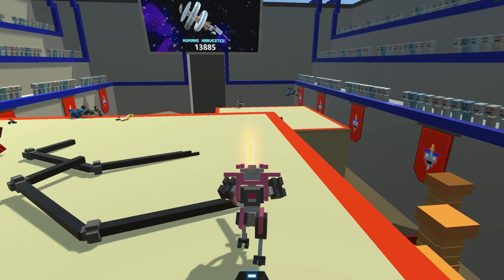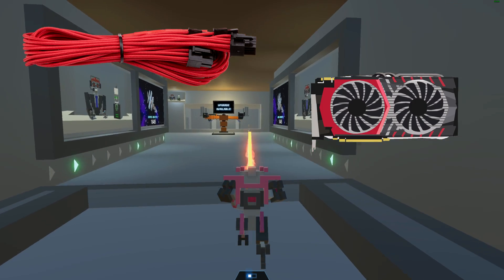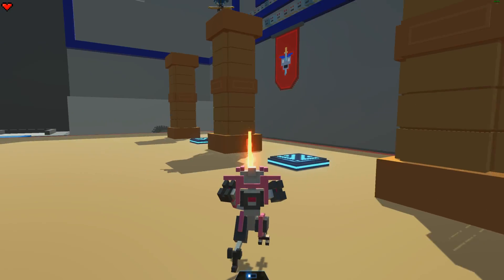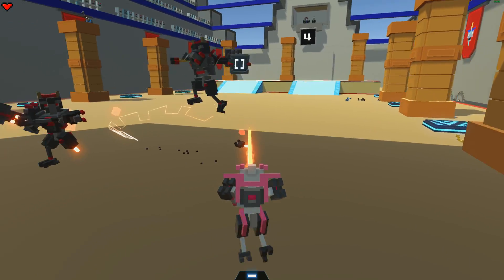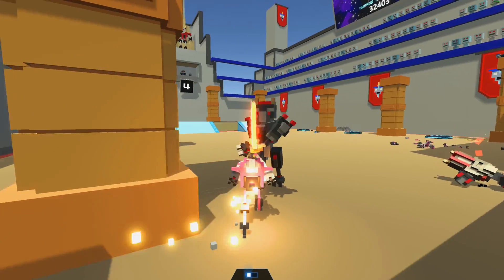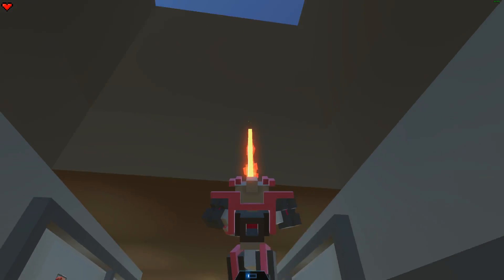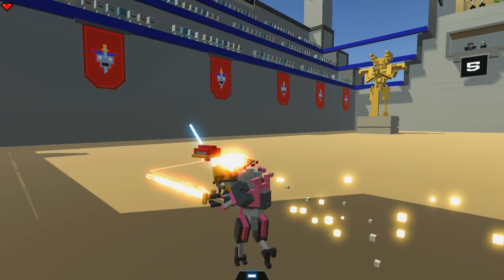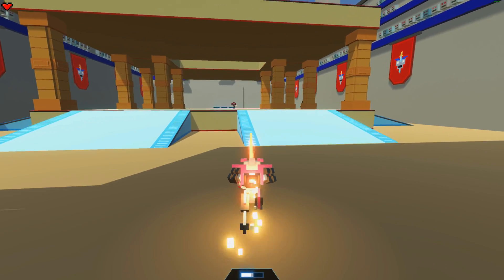Computer Components Explained: Power Supplies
Wanna understand the various components inside your PC? Well look no further as we go over them all one by one in this series! Today's topic? Power Supplies

White City Oregon
97503